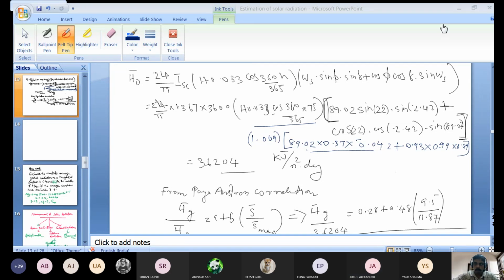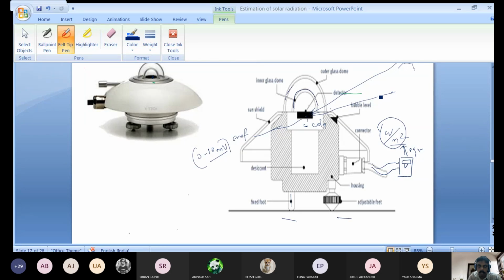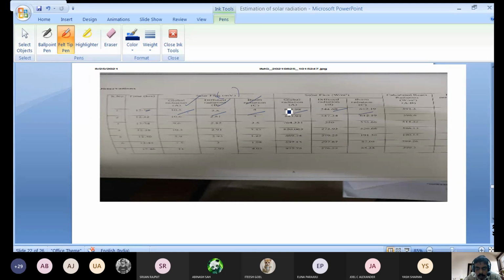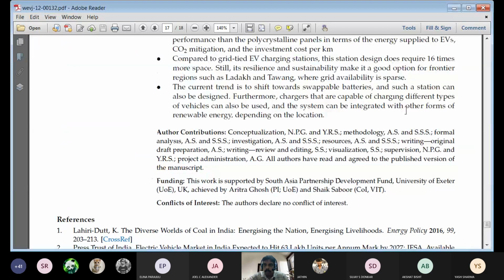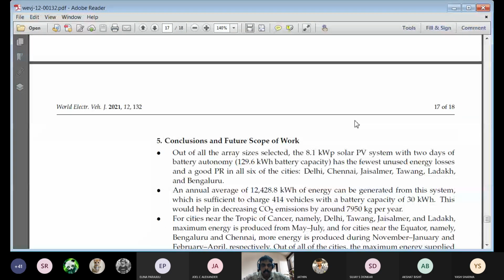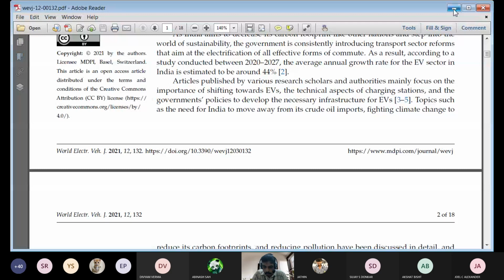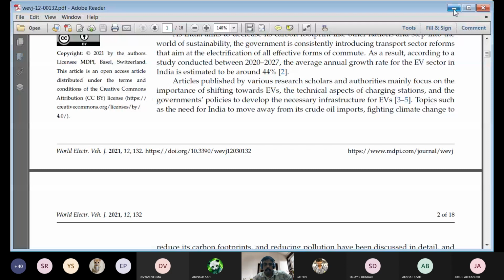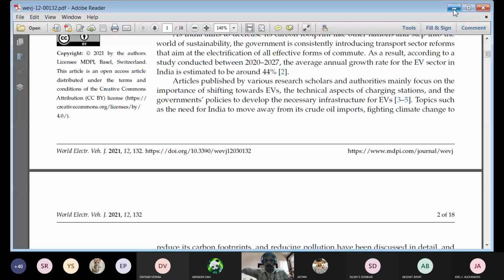MEE1038 TH 21 08 2021 EMeasurement of solar radiation 20210826 094043 Meeting Recording